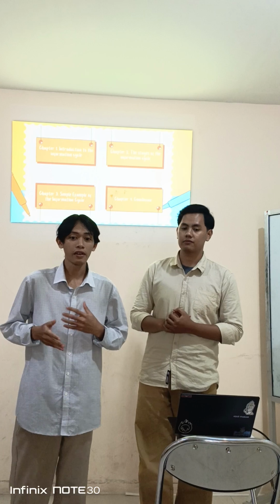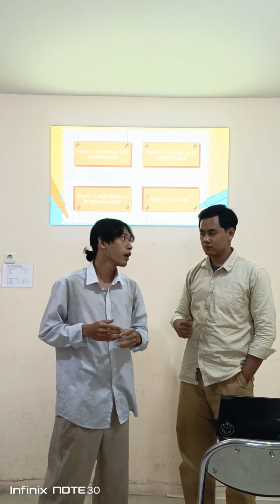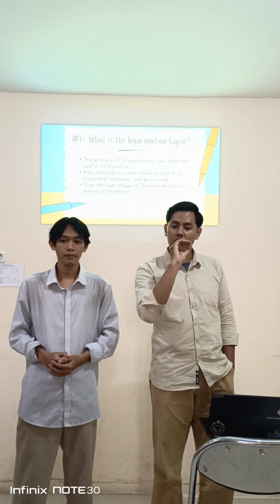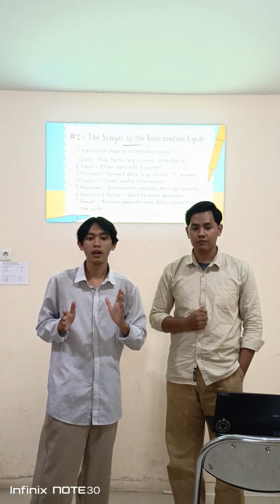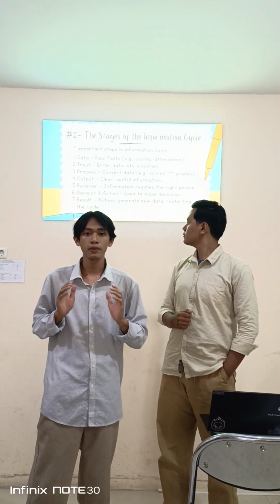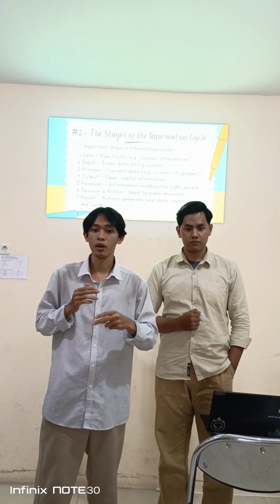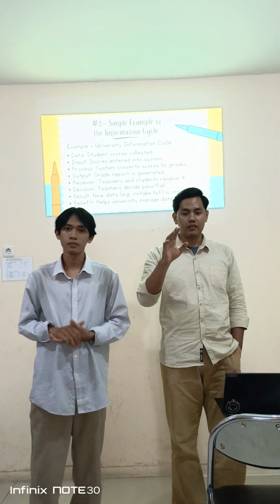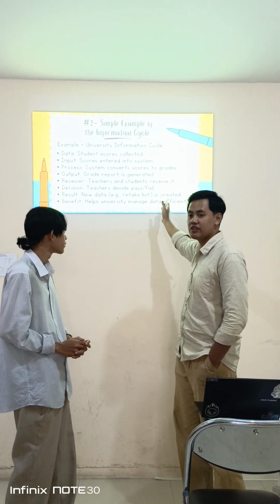Information Cycle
Nama Kelompok Kelas 06A:
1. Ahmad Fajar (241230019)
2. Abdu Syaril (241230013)